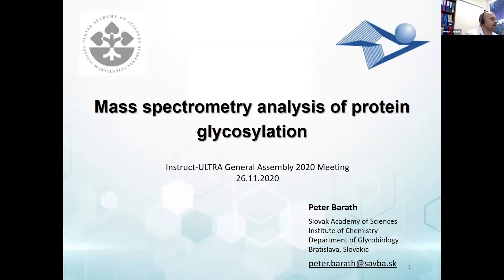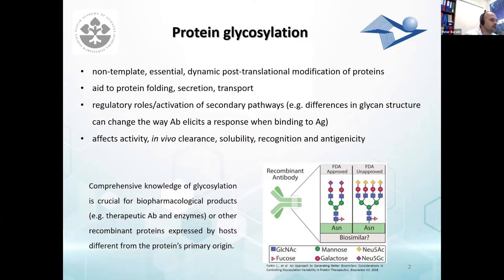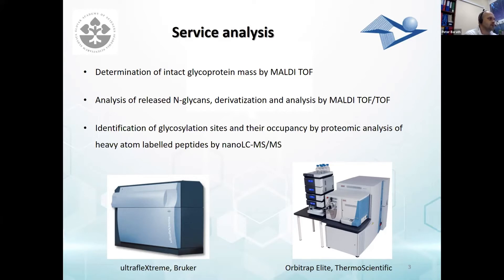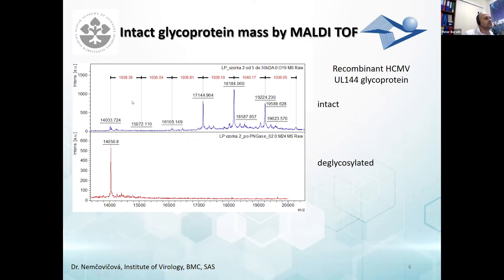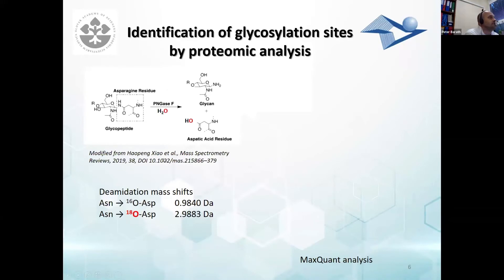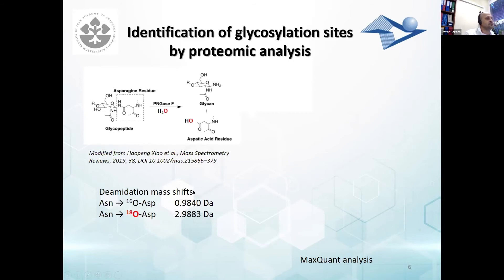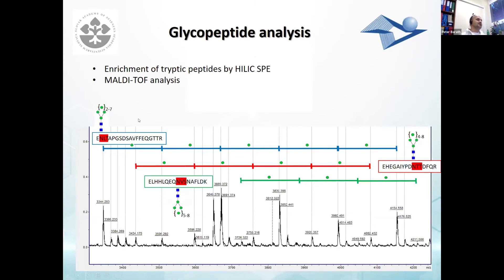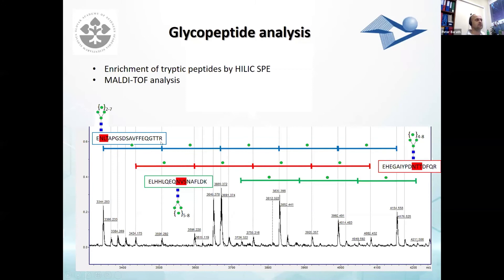Mass spectrometry analysis of protein glycosylation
Talk by Peter Barath at the Instruct-ULTRA General Assembly 2020.